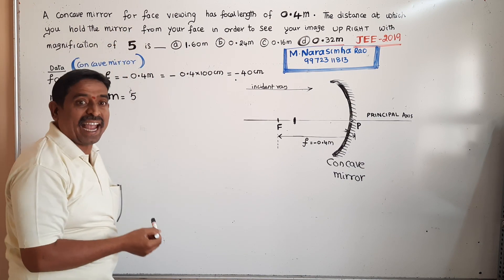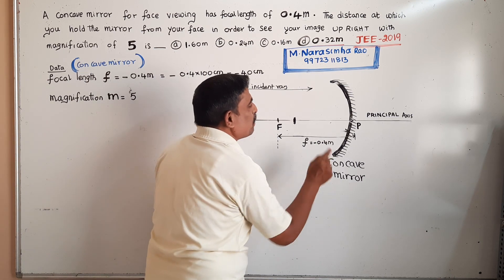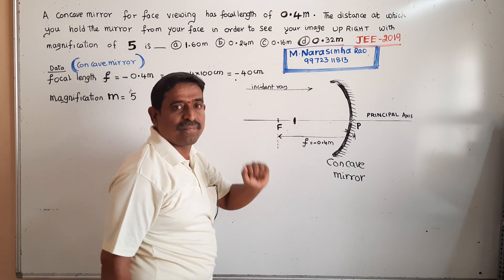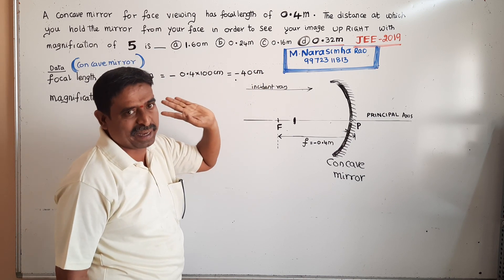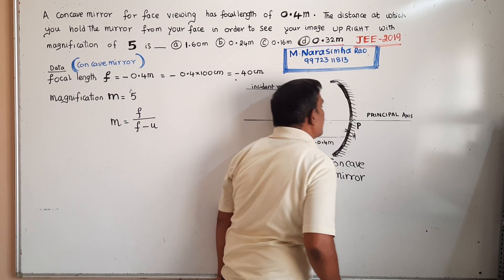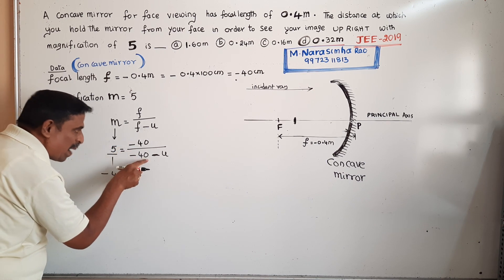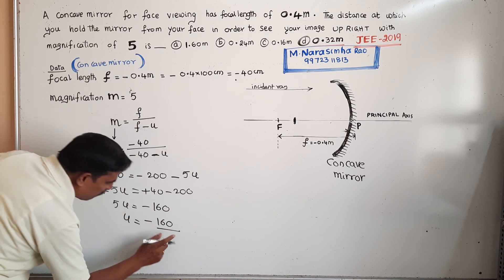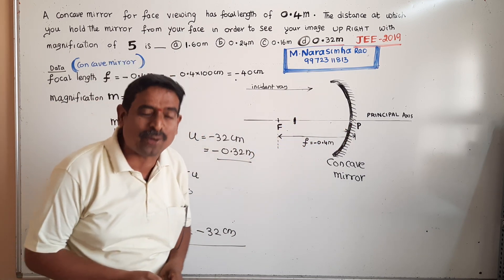A Concave mirror for face viewing has focal length of 0.40m | JEE 2019 | NARASIMHARAO |RAY OPTICS